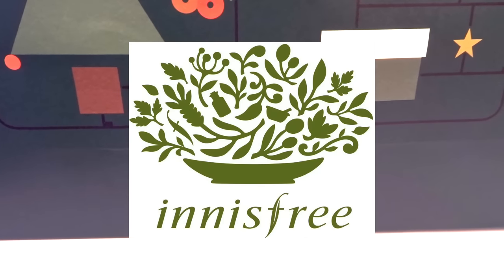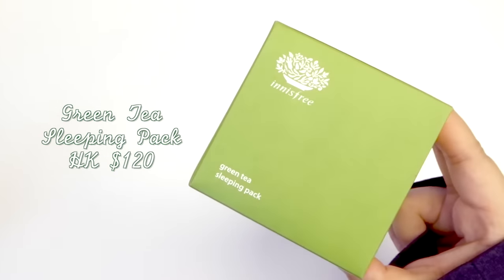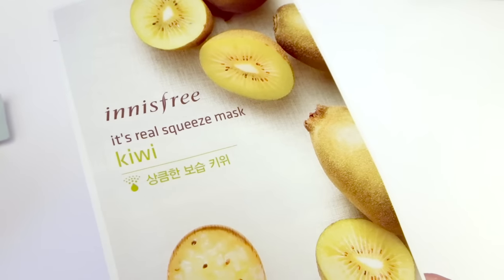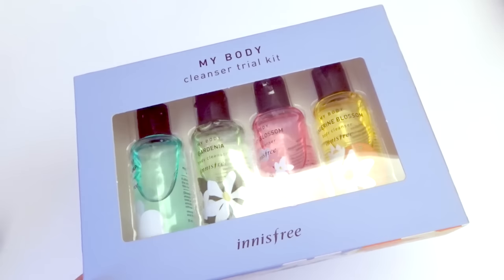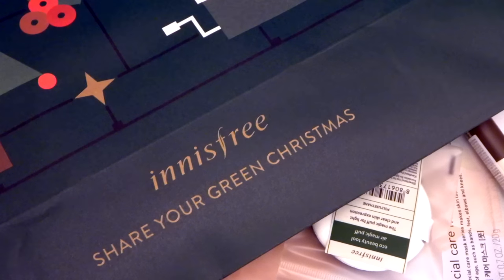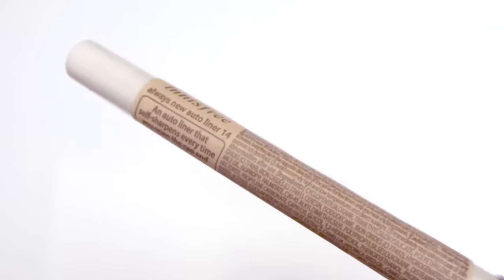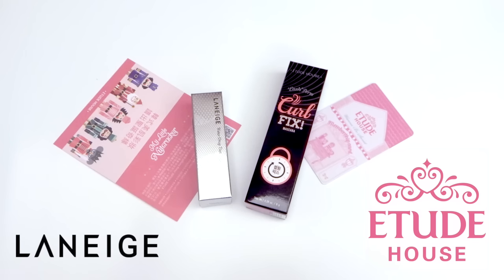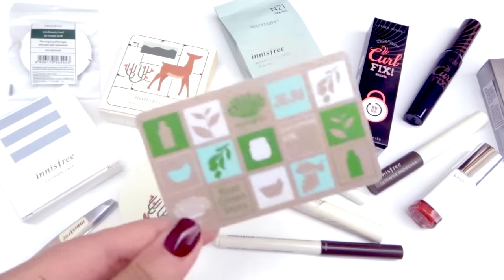Innisfree Haul 🌿 2016 Christmas Products & More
♡♡♡ ᴏ ᴘ ᴇ ɴ . ᴍ ᴇ ! ♡♡♡

Another belated video... my Innisfree haul! In early November, I went to the store with my mom and sis just to look at the Christmas collection, but we walked out with two bags full of items. And during the second trip, I only meant to buy a cushion at first...

I believe that I said in a previous video I would only buy items I actually need, but I guess this is a special situation! I've starting using most of the items for myself already, and the rest I've gifted to others over the Christmas season. Overall, I'm pretty happy with everything I bought in this haul! Let me know if you bought anything from Innisfree's 2016 Christmas collection~ ^^

❗️All prices are in HKD❗️(there’re always people who think it’s USD 😂)

💋 1st Trip to Innisfree 💋

Christmas Cushion Case (Tree) $60
Water Fit Cushion N21 $110
Beauty Tool Air Magic Puff (Fitting) $20
The Green Tea Seed Cream $280
Green Tea Sleeping Pack $120
My Cedar Wood Body Lotion $88
Eco Beauty Tool Foundation Brush $80
2016 Green Christmas DIY Music Box $125
The Green Tea Seed Serum Christmas Special Set $210
It’s Real Squeeze Mask in Kiwi $10

💋 2nd Trip to Innisfree 💋

Beauty Tool Air Magic Puff (Glow) $20
Cushion Case 13 $60
Christmas Cushion Case (Reindeer) $0
Real Color Nail - Winter 70 $25
Ultrafine Browcara in 3 Latte Brown $60
Auto Eyebrow Pencil in 6 Urban Brown $35
Always New Auto Liner in 14 $88
Skinny Microcara in Brown $85
Special Care Mask Hand $25 x 2
Special Care Mask Foot $25 x 2
Eco Beauty Tool Tweezer $20

💋 Other Brands 💋

Laneige Water Drop Tint in Scarlet Red (free w/ membership points)
Etude House Lash Perm Curl-Fix Mascara in Brown $108

🎥  Sony HX90V
🎬  Final Cut Pro
🎶  Universal by Vibe Tracks

I N S T A G R A M : @ s e k a i s e u
T W I T T E R : @ s e k a i s e u 9 4